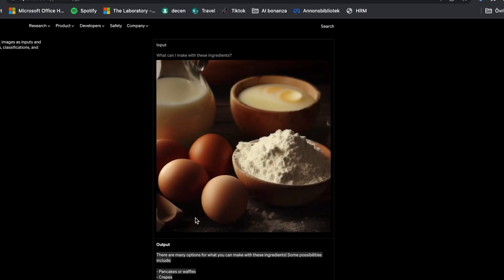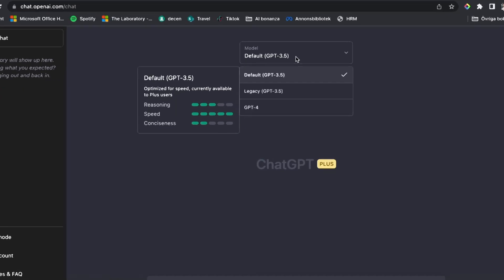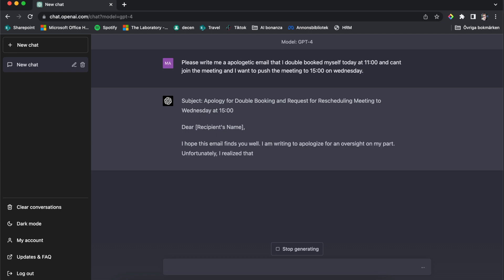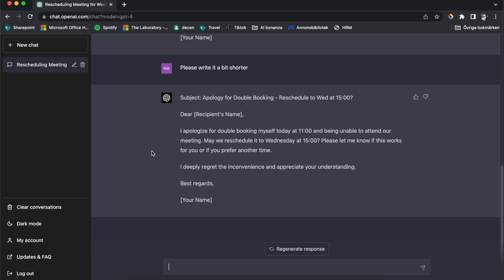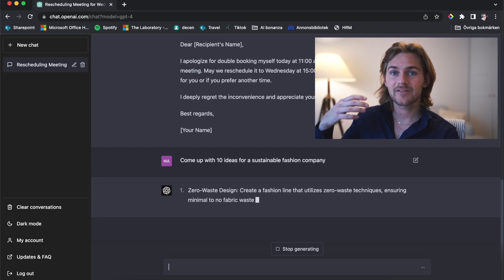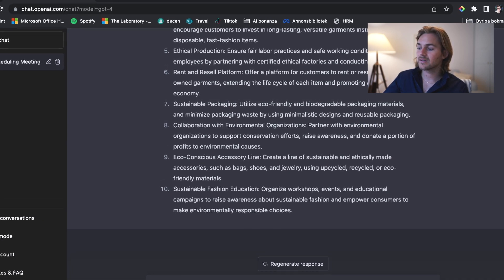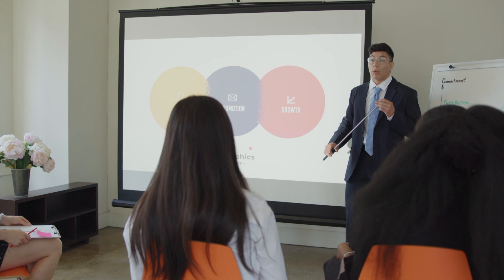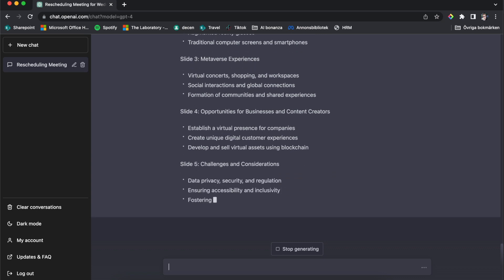The Future of AI: ChatGPT4 Will Blow Your Mind!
AI has revolutionized the way we work and this is just the beginning. In this video Im presenting how I use AI in my corporate job every day, and I also explain what the upgrades are between ChatGPT3 and 4. Below are some features that are upgraded:

1. GPT-4 Can Understand More Complex Inputs
2. Multimodal Capabilities
3. Greater Steerability
4. Safety
5. Performance Improvements

iPhone 12 Pro
BEST VLOGG CAMERA
GOPRO 8
MAVIC MINI
Main camera (Canon M50)
Second Camera (Osmo Pocket)
Third camera (Samsung S10)
Fourth Camera (GoPro)
Fifth Camera (Sony ZV-1)

Microphone (Rode Videomic Pro+)
Wireless microphone (Wirless GO)